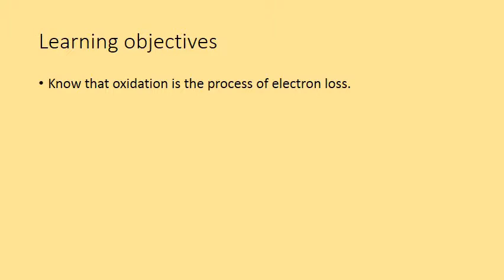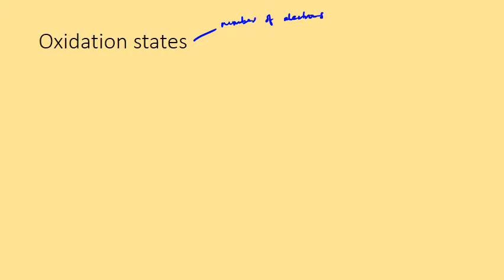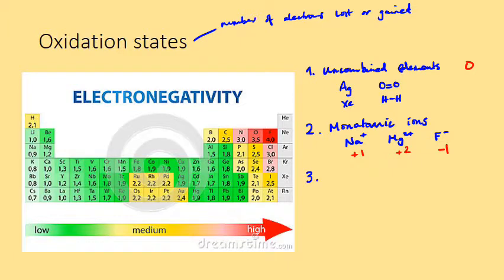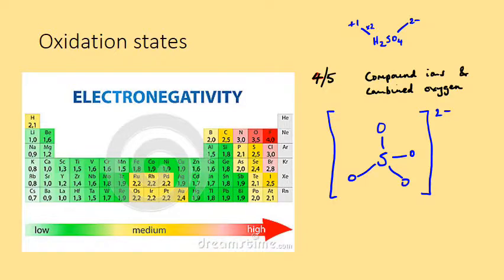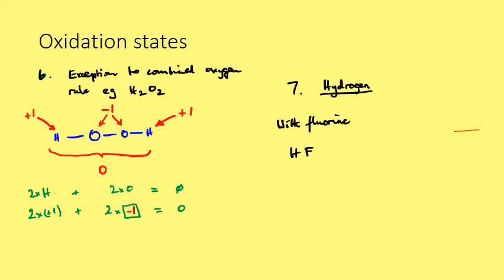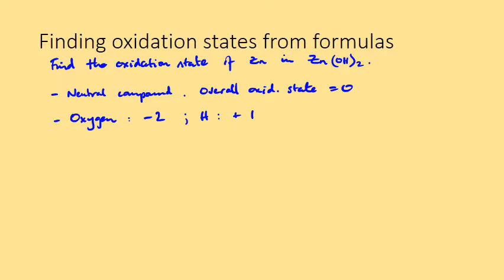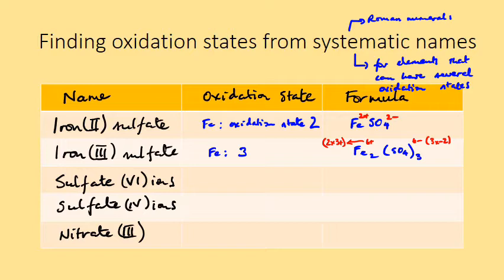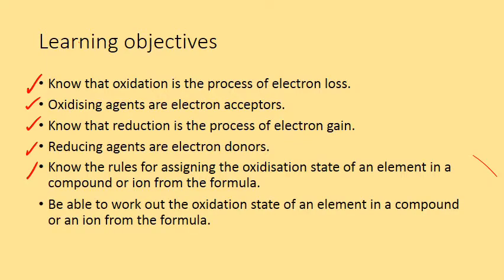5 Redox Reactions